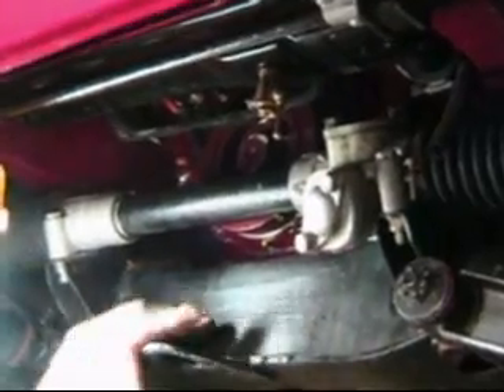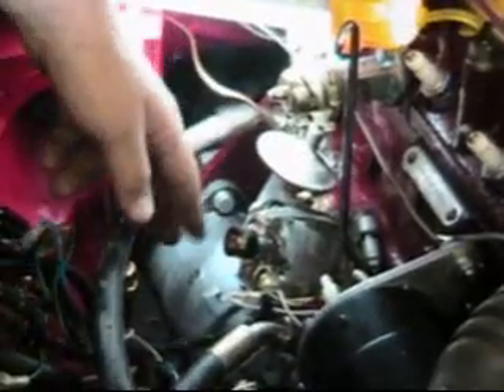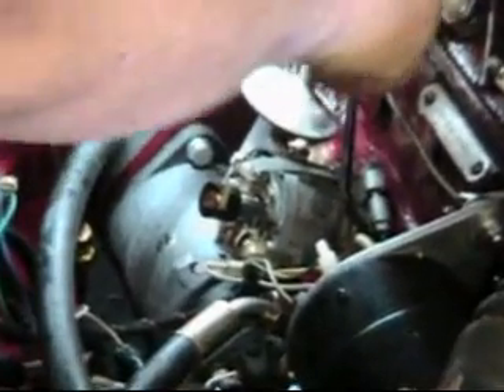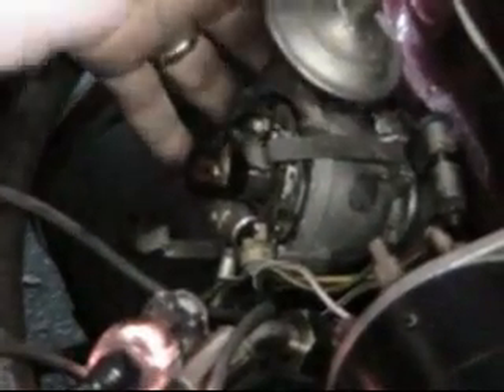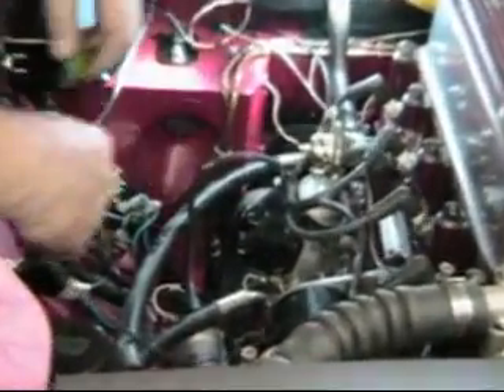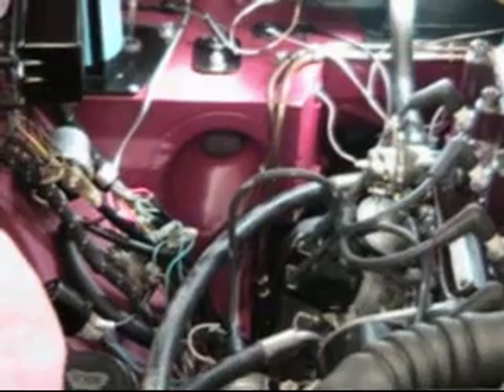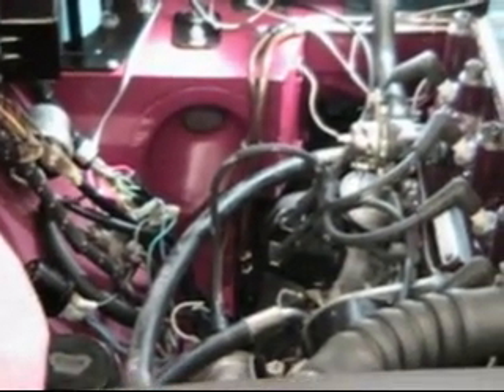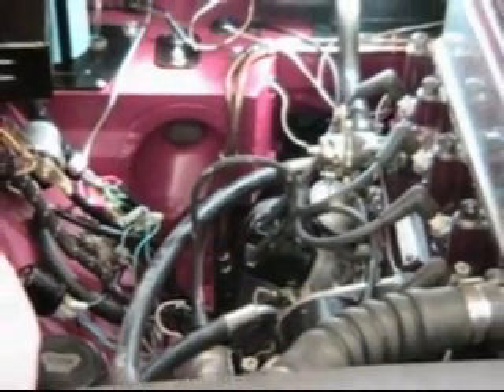007 MG Tech | MG Static Timing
John Twist demonstrates static timing using a 12v test light.  Suitable for all MGs 1946 TC → 1980 MGB with points ignition.